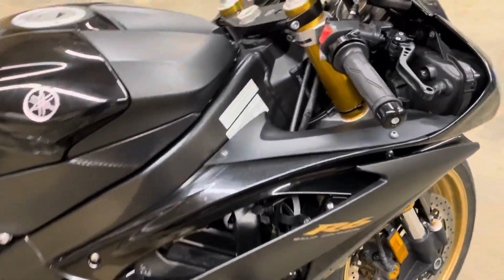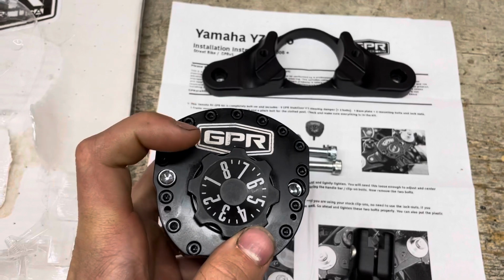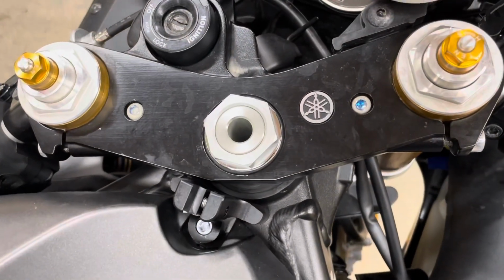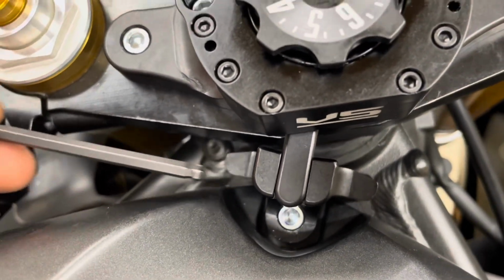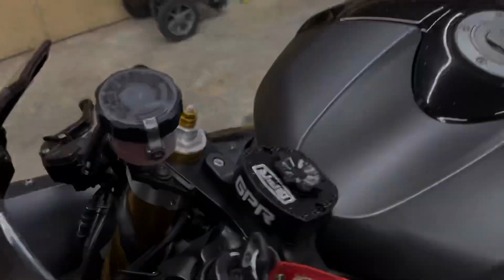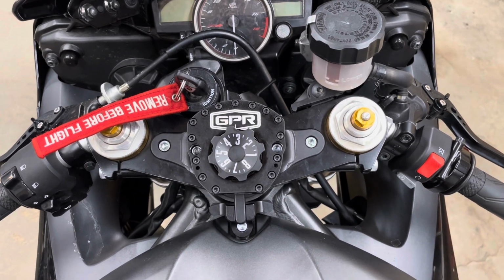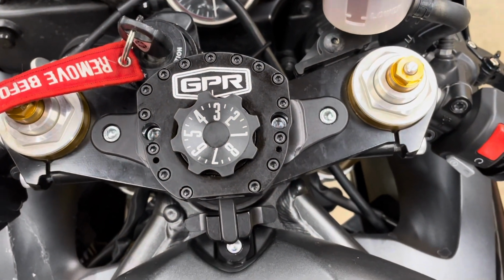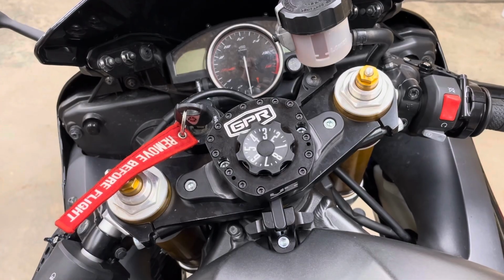Yamaha R6 GPR V5 Steering Damper Install / First Impressions!